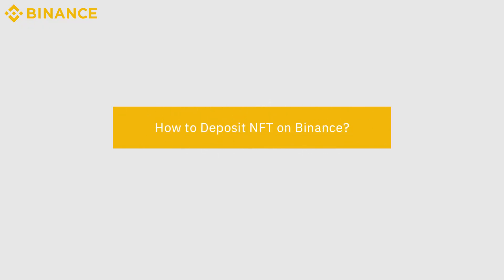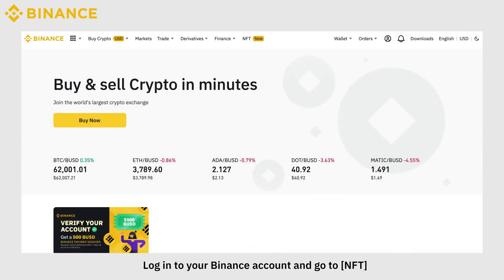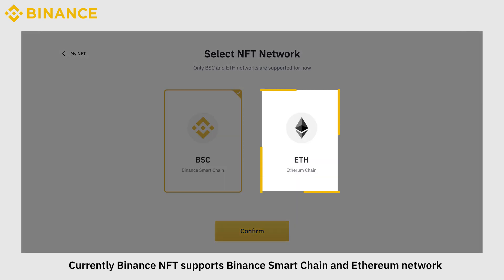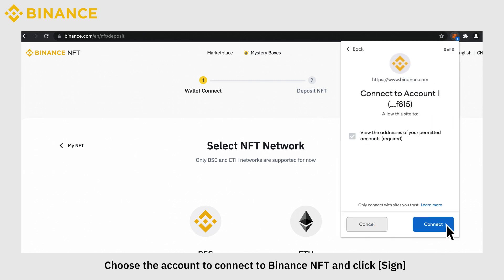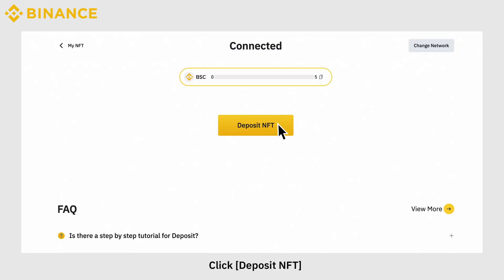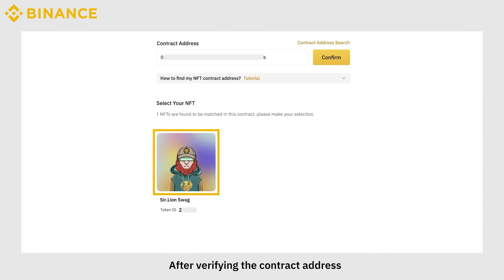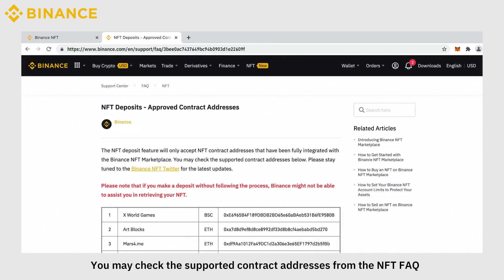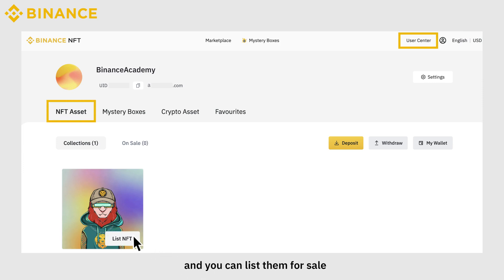How to Deposit NFT on Binance | Binance Official Guide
💡 The Binance NFT marketplace is a marketplace that features all forms of digital artworks and collectibles. Powered by the Binance blockchain infrastructure and community, the Binance NFT marketplace provides the highest liquidity platform for users to launch and trade NFTs. You can now deposit your NFTs to Binance in 2 easy steps.

📚 Read our articles to learn more about NFTs.
What Is NFT Staking and How Does It Work?

⏱️ Timestamps
How to Deposit NFT on Binance? 00:00
Step-by-step guideline 00:14